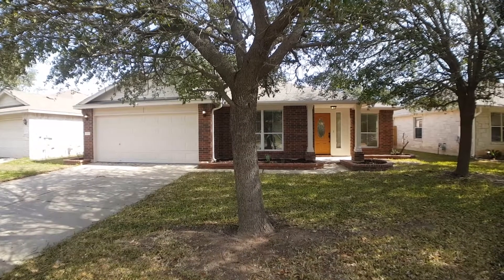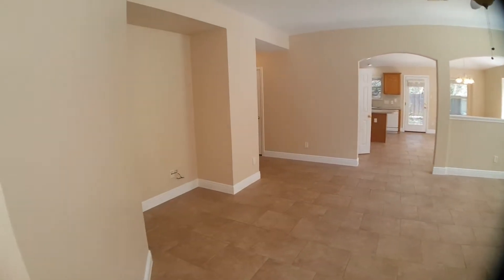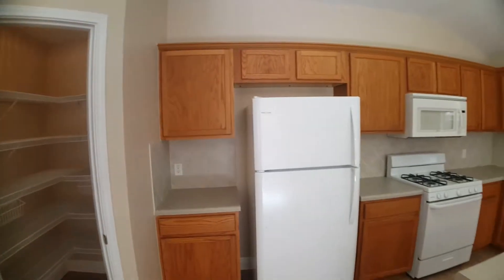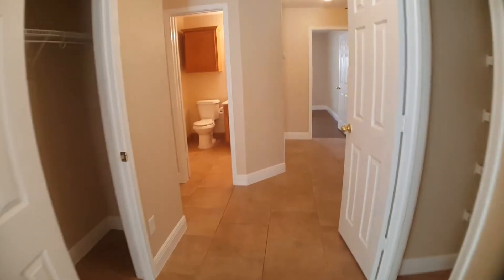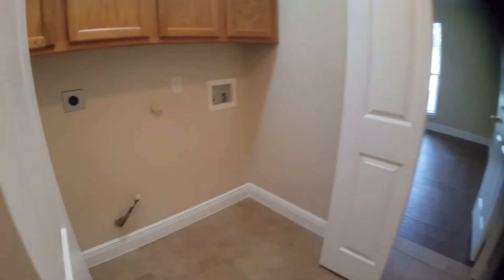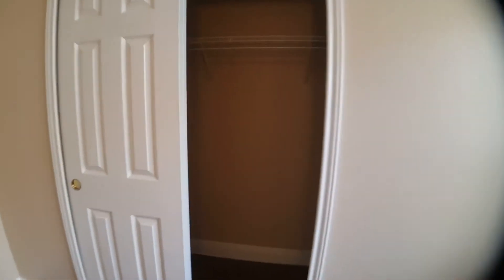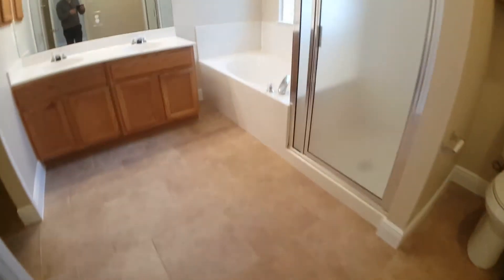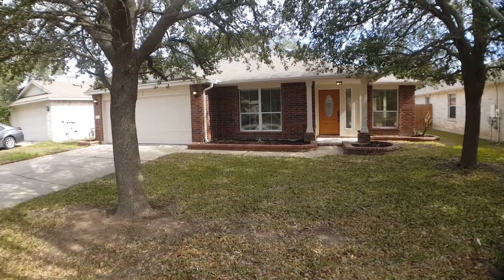3265 Arroyo Bluff Ln Austin Home For Rent - 3 Bed 2 Bath - by Property Managers in Austin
today if you need Keyrenter Austin -- the best in property management in Austin. today! You can also call us or visit our office at

Keyrenter Property Management Austin
5511 Parkcrest Dr, Ste 204

Get the best Austin property management with us at Keyrenter Austin! Learn more about us and our services or learn more about Austin property management